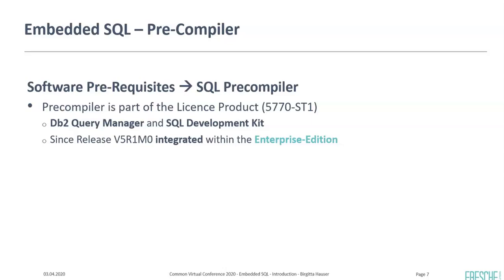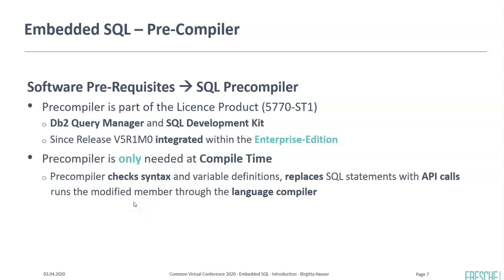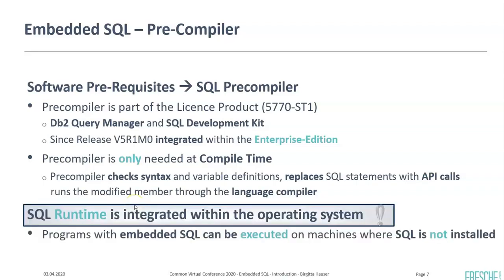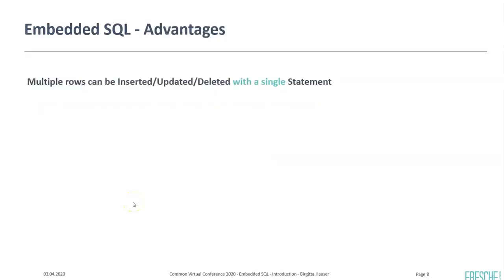Preview Embedded SQL - An Introduction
Watch a short excerpt from the iNSIGHT on-demand session, “Embedded SQL - An Introduction”. The full version covers how to embed and execute SQL commands from within an HLL respectively RPG. It provides an overview of the commands to use in an application program to exploit SQL scalar functions as well as for updating, deleting and accessing data located in database objects.

To access the full version of this and hundreds of other on-demand sessions until July 3, 2020, register for iNSIGHT